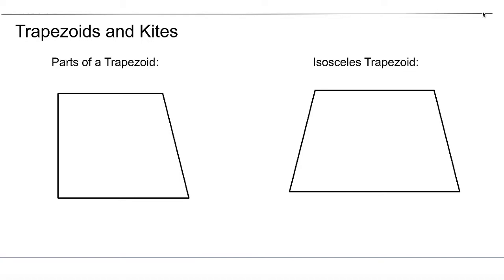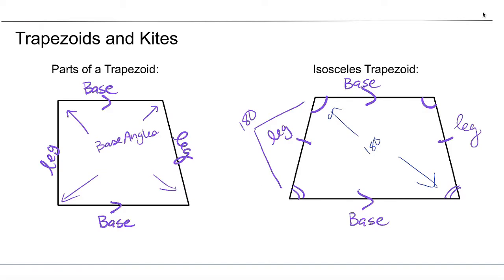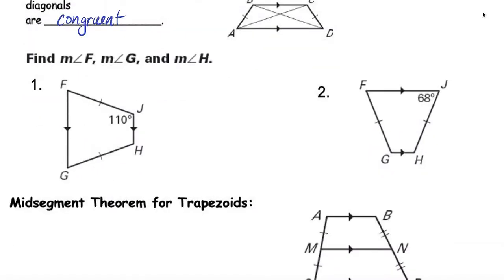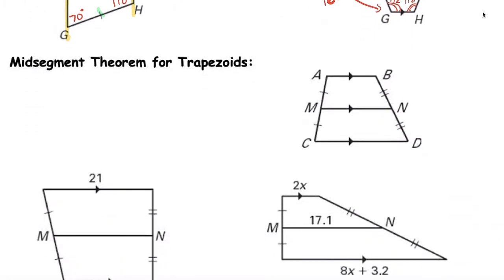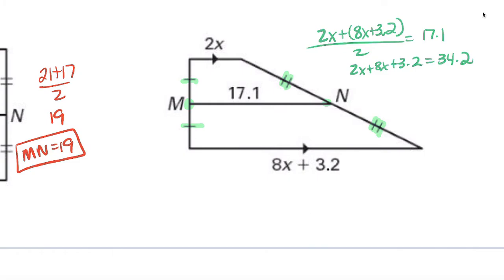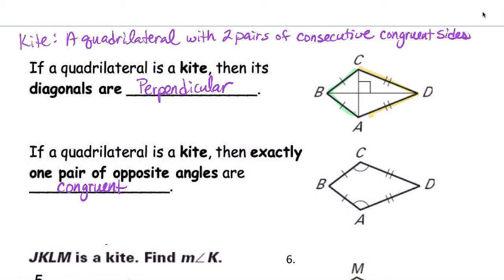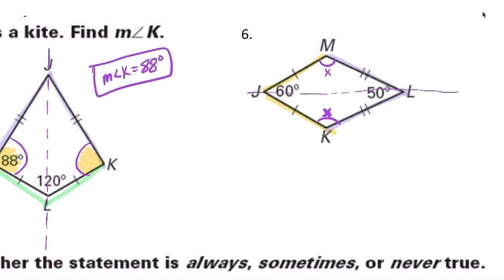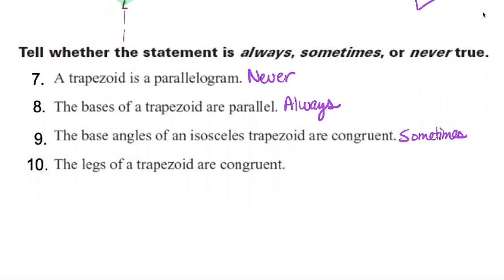Trapezoids And Kites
Trapezoids and Kites and their special characteristics